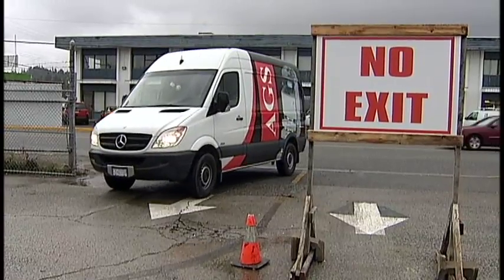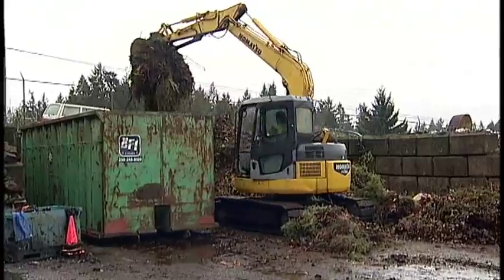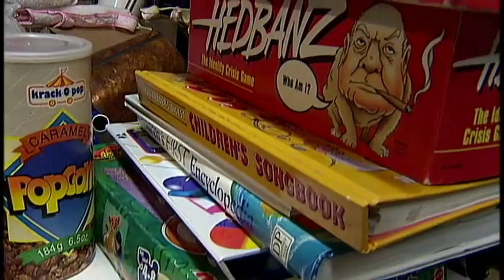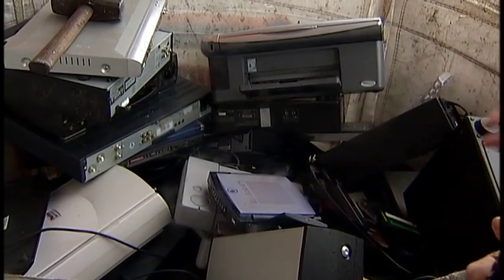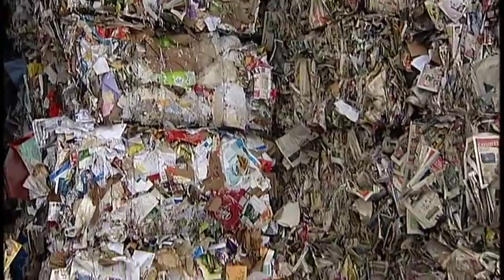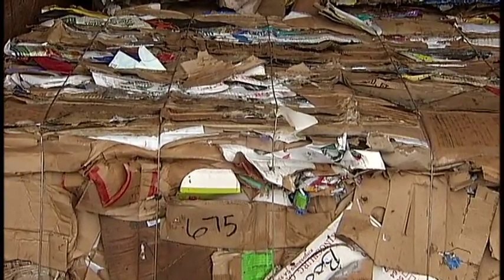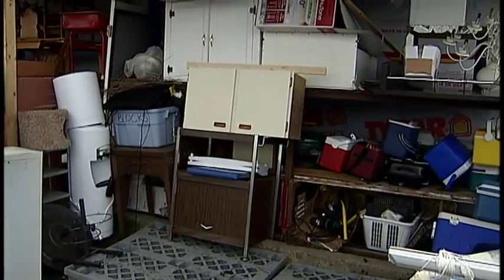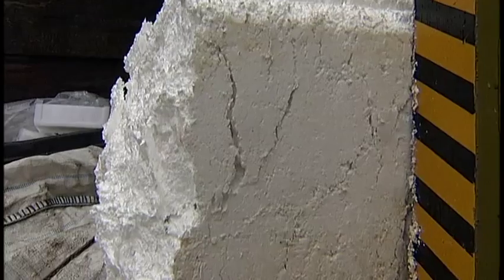Nanaimo Recycling Exchange Changes - Shaw TV Nanaimo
If you haven't been to the NRE recently you'll be in for a surprise as a few things have changed and we chat with new Executive Director, Jan Hastings, about what's going on and users of the facility to find out how they feel about it all.